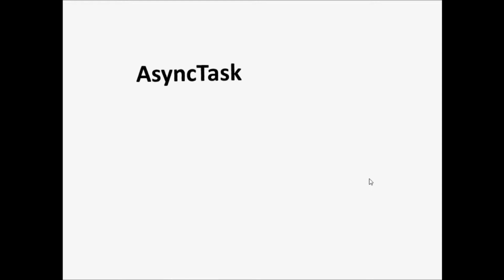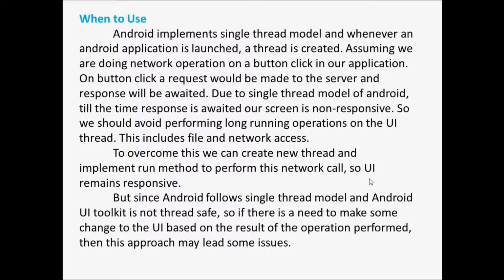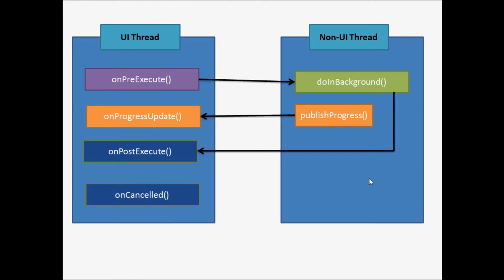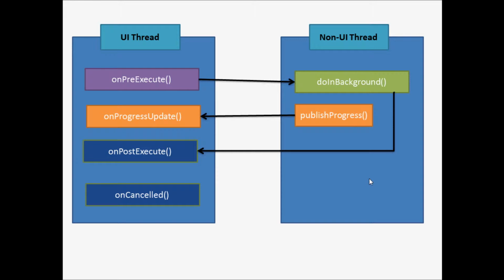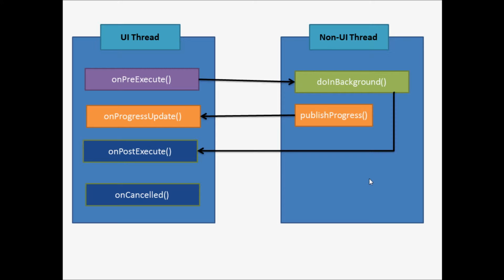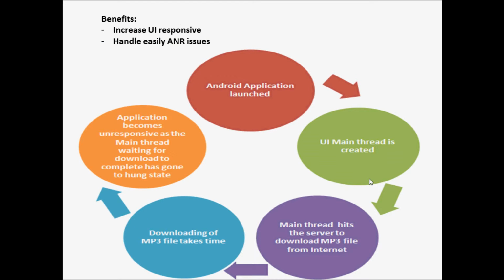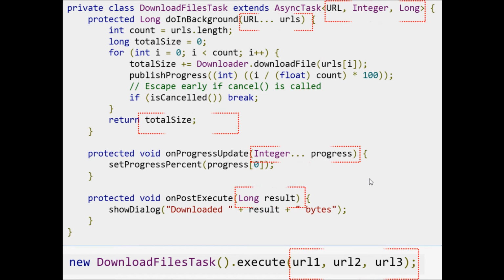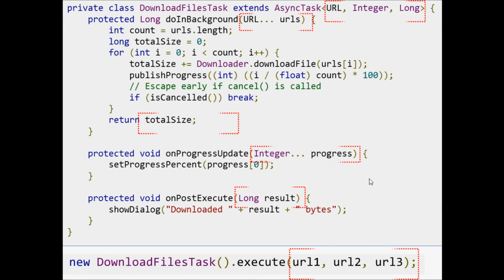asynctask android tutorial